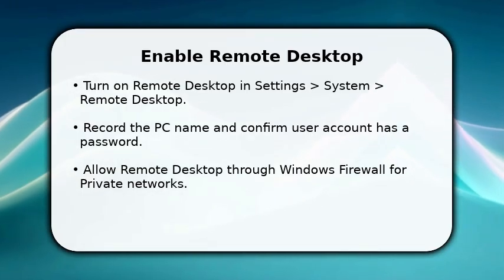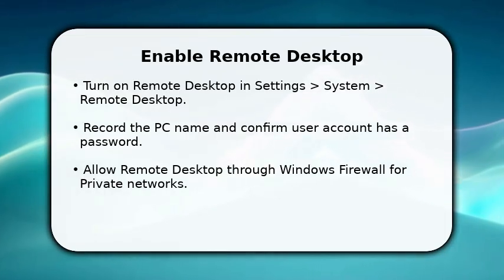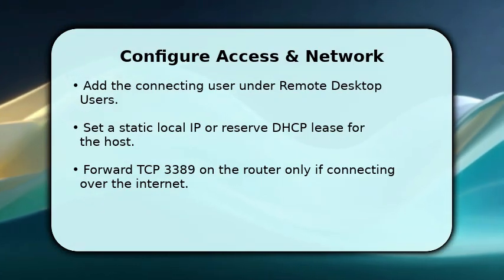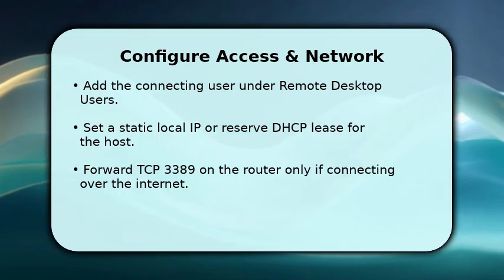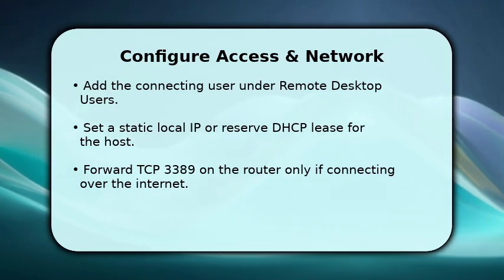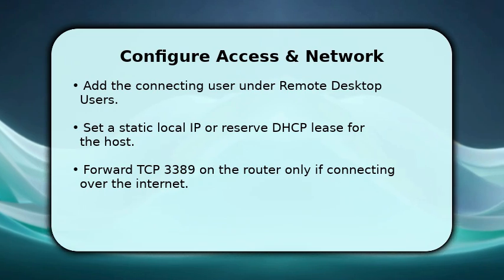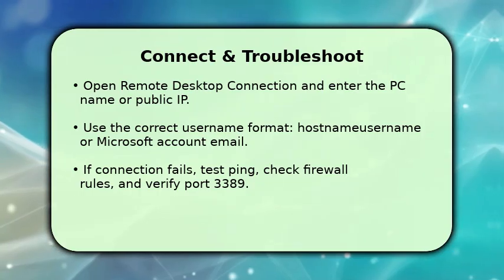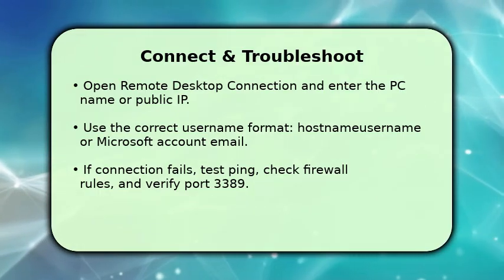How to Connect Remote Desktop Connection Windows 11 (only Way)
Learn the essential steps to establish a remote desktop connection on Windows 11 with this guide. From system requirements and software installation, including Remote Desktop Connection (RDC), through troubleshooting common issues like network settings adjustments or compatibility mode activation.

Windows 11, Remote Desktop Connection, connect remote desktop, setup RDC on Windows 11, troubleshoot connectivity problems